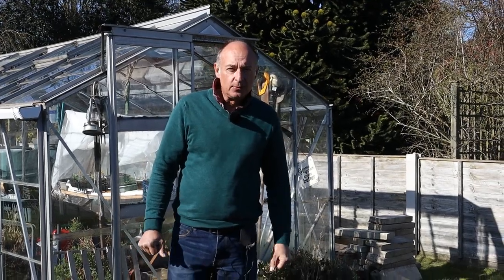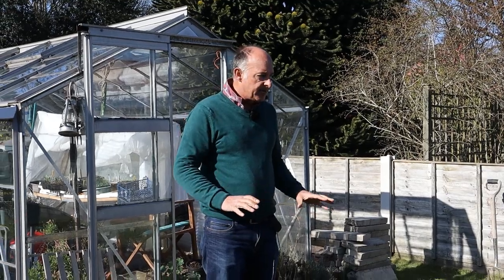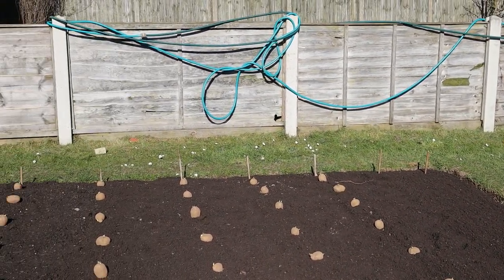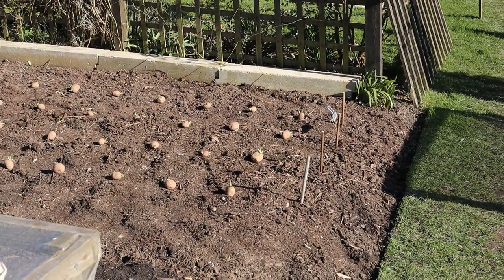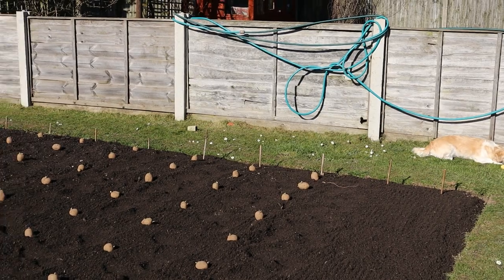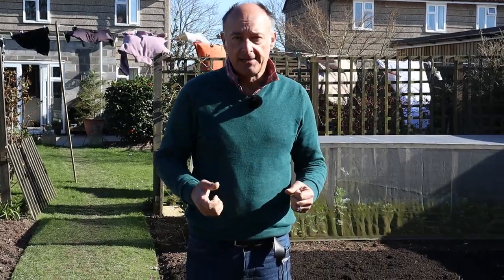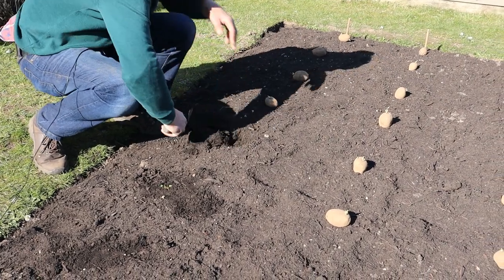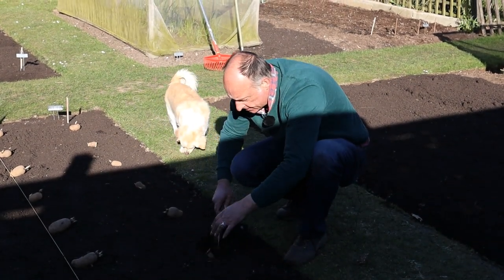When We Plant Our Potatoes: And Why It Matters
Welcome to our no dig/ no till garden where we grow vegetables. We garden in  zone 9a. Although we grow our veg from our back garden it is very much set up like allotment gardening uk - allotment life. Our passion is vegetable gardening, bigger harvests and no dig gardening. You will see how growing your own food is so easy.

Potatoes aren’t difficult to grow. You can plant in trenches the traditional way, or save time and effort with no-dig gardening like us.

In this video learn when we plant our potatoes and why it matters - and it has nothing to do with no dig! It will help you grow your own delicious potatoes to enjoy from early summer, right through to winter.

A step by step guide to planting potatoes. There are different ways of planting potatoes, but this is what works for me.

Varieties planted
Casablanca - first early
Charlotte - second early
Maris Piper - main crop